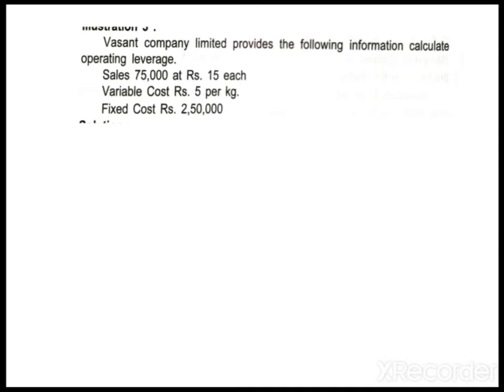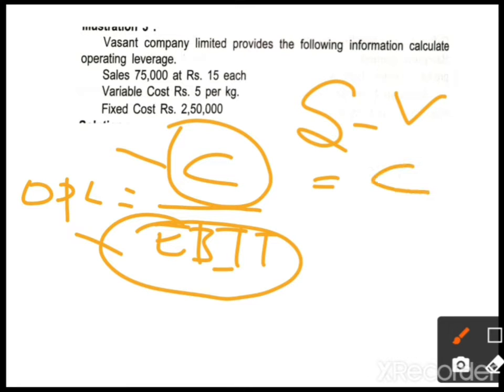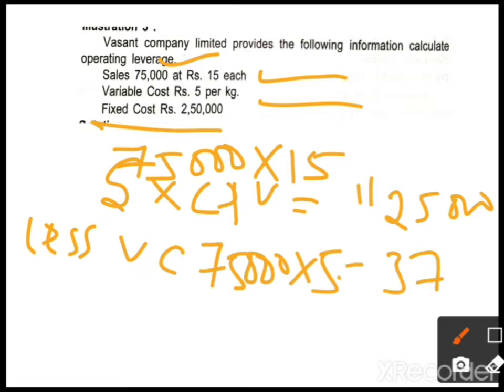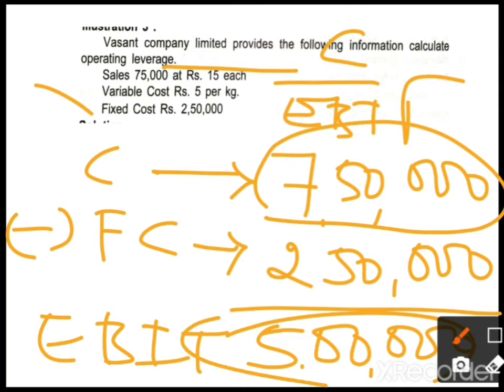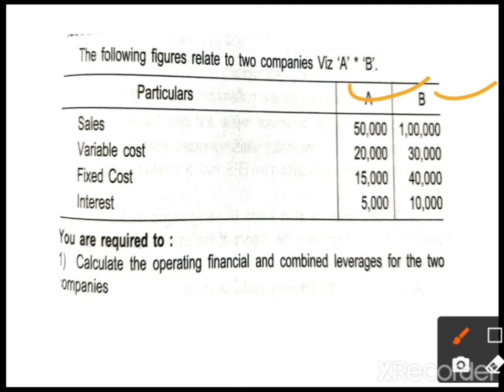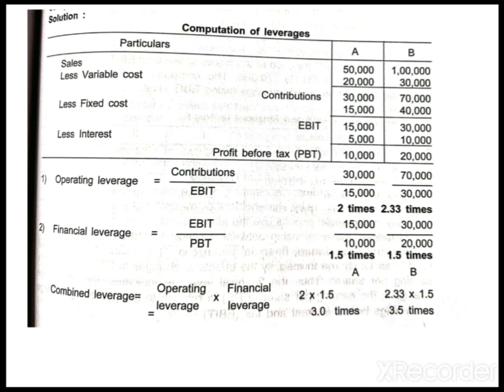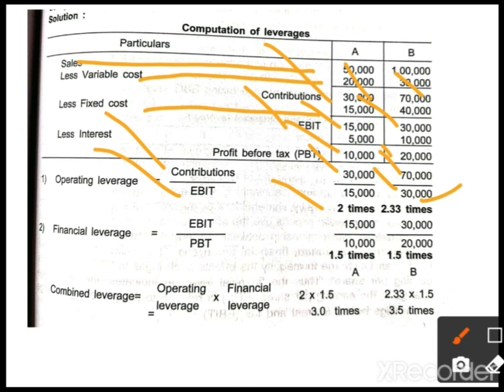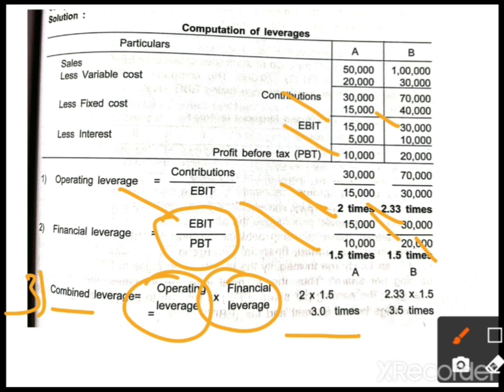4th sem | Financial Management | Unit 3 | Class 6